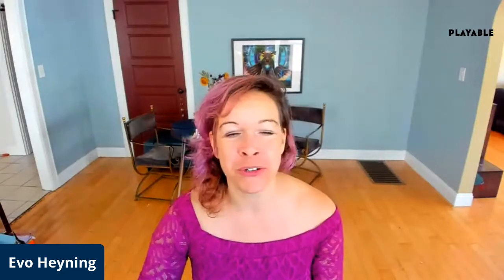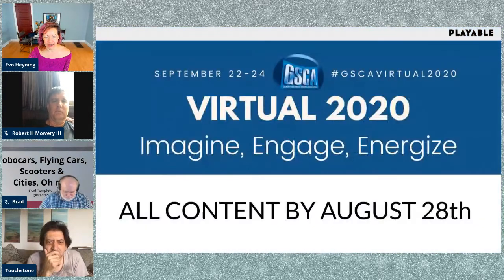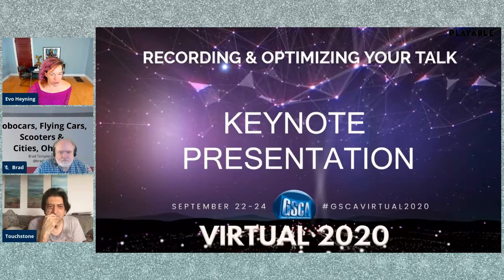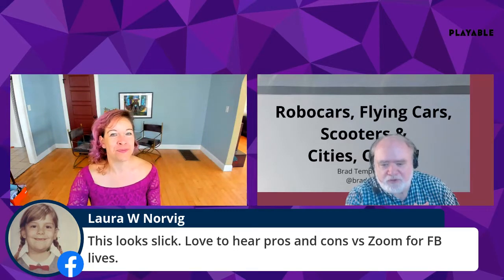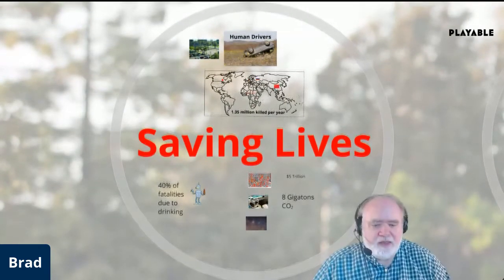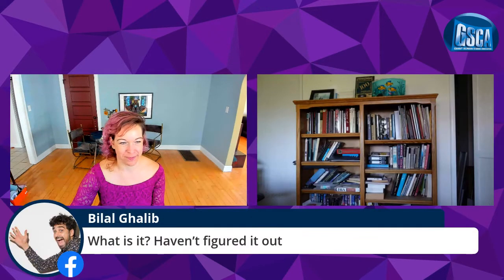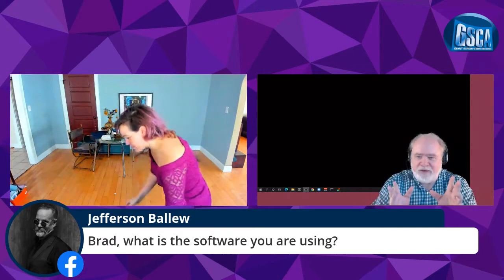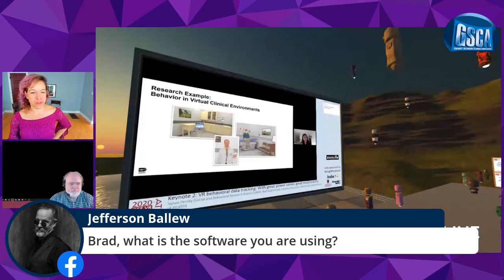How to Stream Guide: Greenscreens, Pro Tips & Screen Test in Streamyard, OBS, & Zoom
A longer master class in streaming technologies using Streamyard with discussion of OBS and Zoom use cases inside other streaming platforms. Greenscreen and other tech uses discussed by Evo Heyning @PlayableAgency with Brad Templeton, professor at Singularity University with guests including Barron Scott Levkoff, Rob Mowery and Touchstone Steve looking at quick ways to stream live across formats.